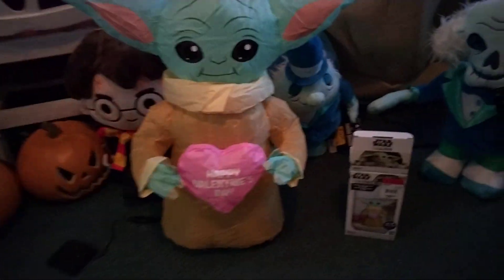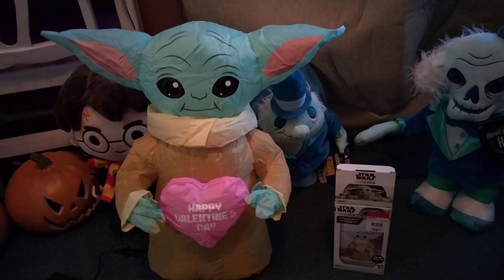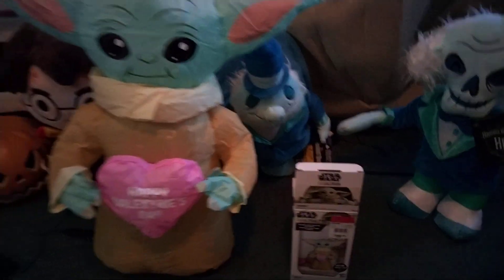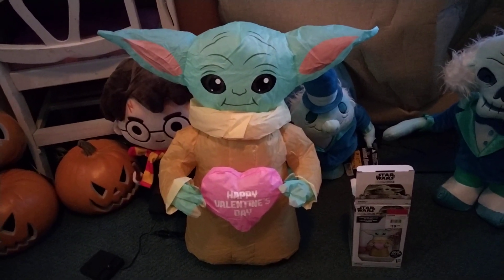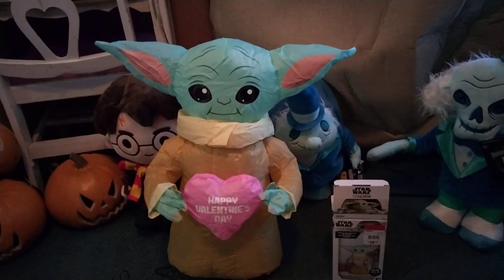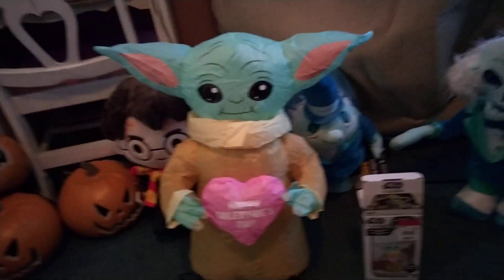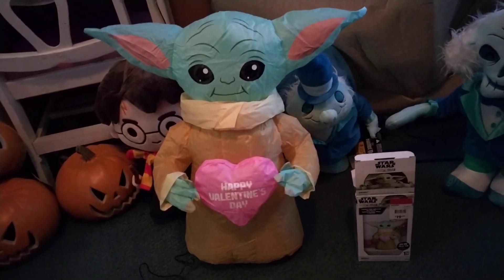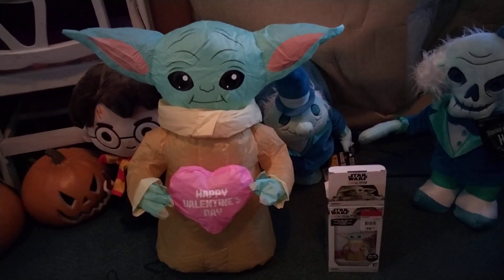NEW FOR 2023 Valentine's Day Airdorable Gemmy Airblown Inflatable Grogu